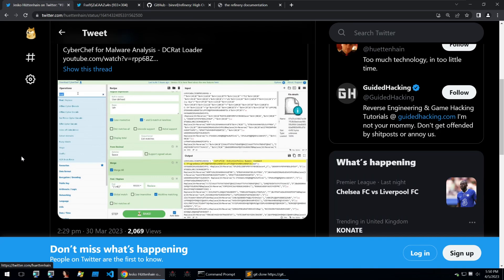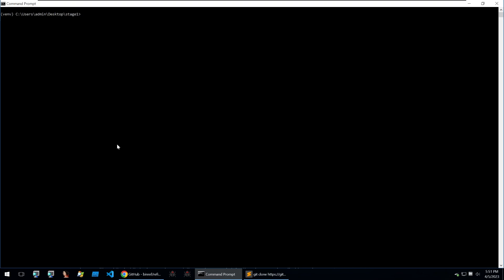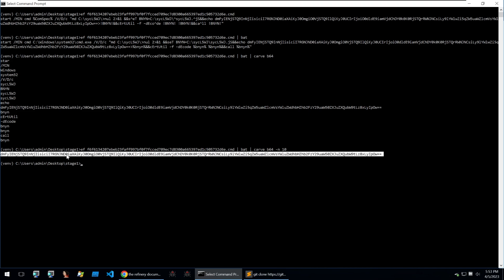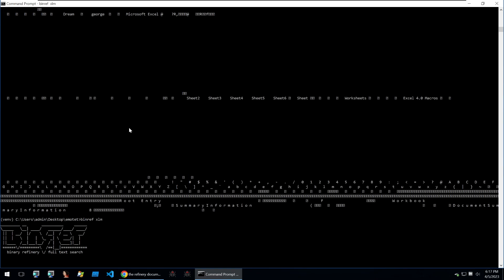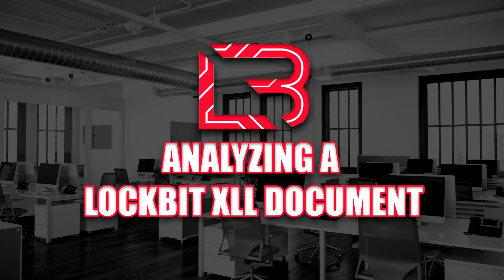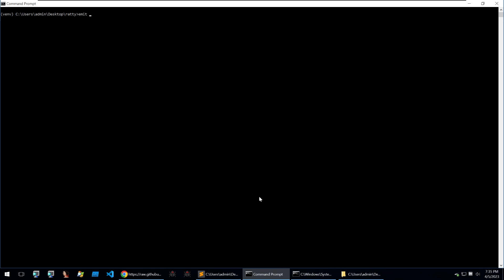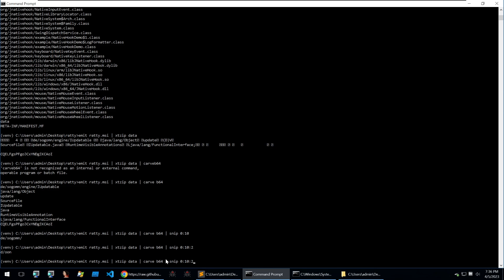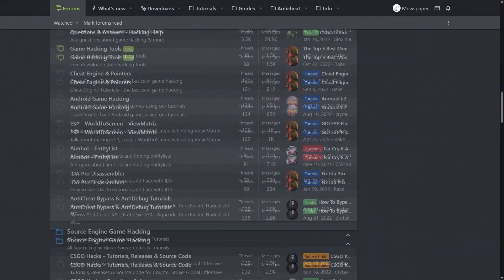🕵️ Binary Refinery Tutorial 🛠️ Command Line CyberChef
🔥 Learn How To Use Binary Refinery for malware analysis and binary manipulation

📜 Video Description:
After posting our coverage on CyberChef and how to use complex recipes with some new functions on DCRat to decrypt it we were quoted on Twitter by Jesko Huttenheim who is the creator of Binary Refinery. Within his reply he provided a Binary Refinery one liner that could do what we had accomplished within the video in only a few actions. This of course was incredibly impressive so I decided to delve deeper into the Binary Refinery tool.

The Binary Refinery™ comprises a set of Python scripts designed to execute binary data transformations, such as compression and encryption. Often referred to simply as "refinery," it is also the name of the associated package. These scripts are tailored to read input solely from stdin and deliver output to stdout, enabling users to connect individual units using the piping operator | on the command line for more intricate tasks. Initially developed to assist with malware analysis, the project aims to offer a command-line version of CyberChef.

Refinery's core principle is that each script should serve as a single-purpose unit. While decisions are made on a case-by-case basis, it is generally preferred to minimize the number of potential arguments for each script and prioritize robust encapsulation if a separate unit can provide certain functionality.

BinaryRefinery is a powerful tool widely used in the field of data forensics and cybersecurity. It is a collection of scripts and modules aimed at parsing binary data. The resource is freely available on GitHub, allowing anyone to download, use, and modify the tool as per their requirements. This brief BinaryRefinery tutorial will guide you through the basic steps to get started.

BinaryRefinery can parse data from a variety of file formats, such as images, documents, or network traffic dumps. This makes it a versatile tool for forensic analysis and cybersecurity, where understanding binary data is often a key step in the investigation process.

The first step to start using BinaryRefinery is to download the tool from its GitHub repository. The repository contains the source code, documentation, as well as a list of dependencies you'll need to install to use BinaryRefinery effectively. It's recommended to check for any prerequisites and ensure your system meets the requirements before proceeding with the installation.

After the BinaryRefinery tool is successfully downloaded and installed, you will need to familiarize yourself with its functionalities and structure. The GitHub page also hosts the documentation that provides a detailed explanation about its various modules and how they can be used for parsing different kinds of binary data. This knowledge is critical to using BinaryRefinery effectively, as it allows you to select the correct scripts or modules based on the nature of the binary data you're examining.

One important aspect of BinaryRefinery is its extensibility. The tool is designed to be modular, meaning that new modules for parsing different types of binary data can be added relatively easily. Therefore, if you come across a type of data that BinaryRefinery can't currently parse, you can write a new module to handle it and contribute back to the project on GitHub. This open-source nature of BinaryRefinery fosters continuous growth and improvement of the tool.

Using BinaryRefinery effectively involves a combination of selecting the appropriate modules and scripts for the binary data you're working with, and understanding how to interpret the output of these scripts. For this reason, having a strong foundation in data forensics and cybersecurity concepts is invaluable when using this tool.

In conclusion, BinaryRefinery is a powerful open-source tool for parsing binary data. Through its GitHub repository, users can easily download, install, and contribute to the tool's development. Whether you're a seasoned cybersecurity expert or an amateur investigator, BinaryRefinery offers a wealth of resources to help parse and understand binary data. Remember, practice and exploration are keys to mastering any new tool, so don't hesitate to experiment with BinaryRefinery's various modules and scripts.

📝 Timestamps:
0:00 - Intro to Binary Refinery
0:43 - Installation & Basic Usage
1:13 - Stager Analysis Example
3:38 - Emotet XLSX Analysis
5:10 - Guided Hacking Mention
5:34 - Polygon Malware Example
9:00 - Outro & Thanks